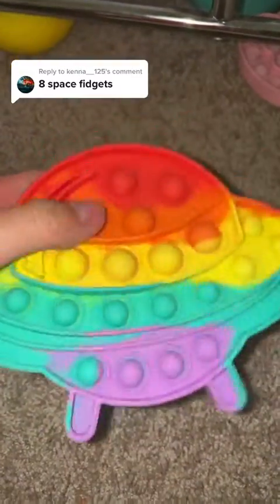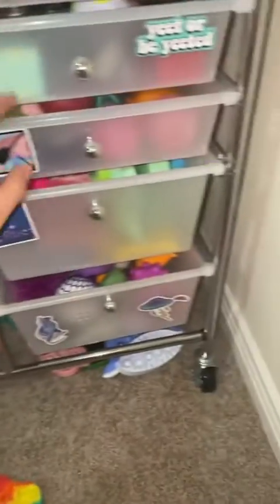fidgets Replying to @kenna__125 space! 🔭敖☄️👽🛰🚀👩‍🚀六‍🚀👨‍🚀👾